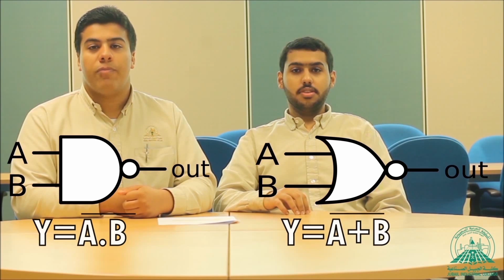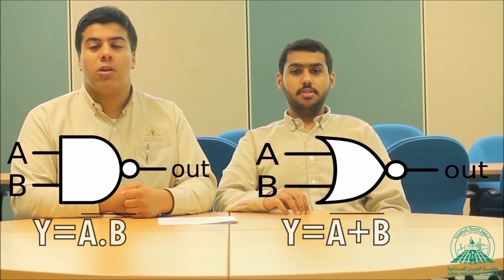Introduction to Logic Gates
A simple introduction to logic gates, covering the definition , symbols, equations, connections.